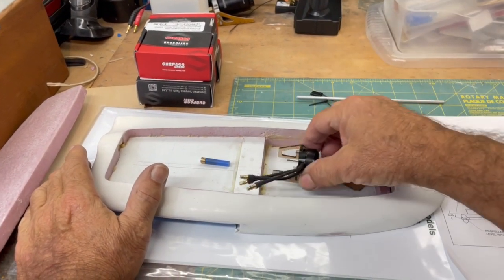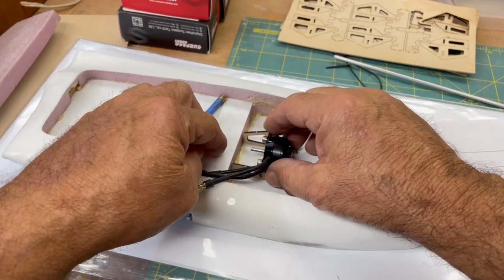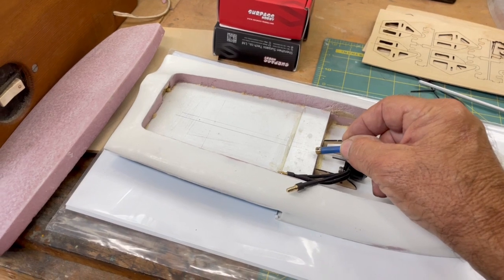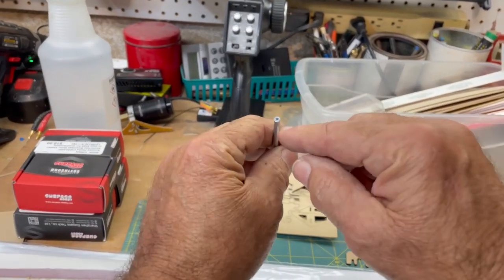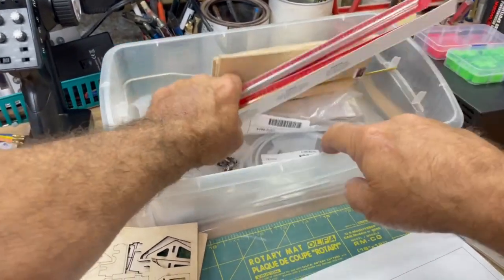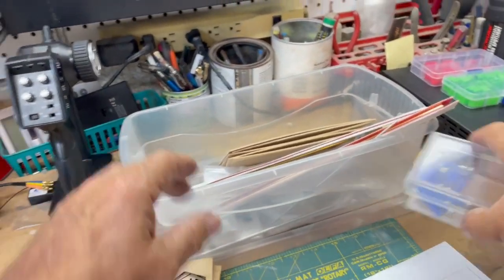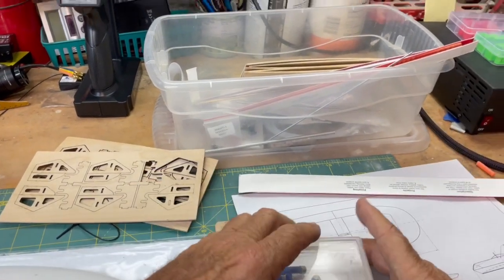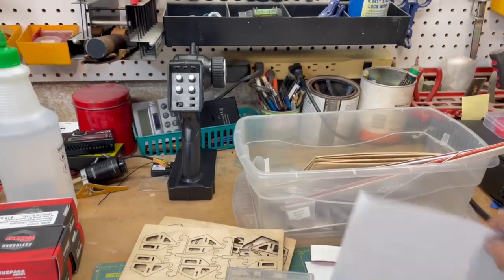Dr. Jet shares some progress on the JetStepper project.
I'm ready to start gluing stuff